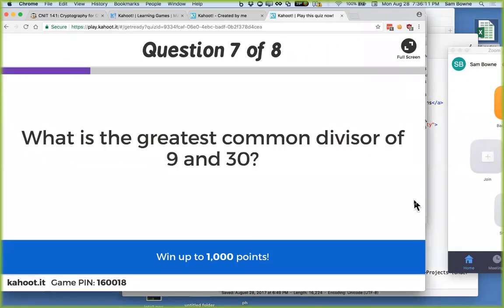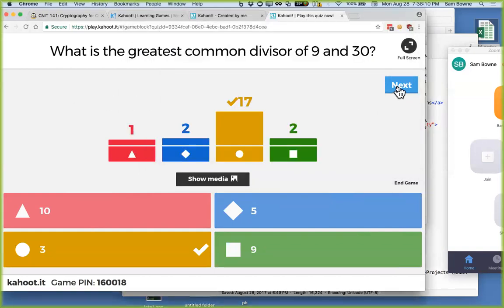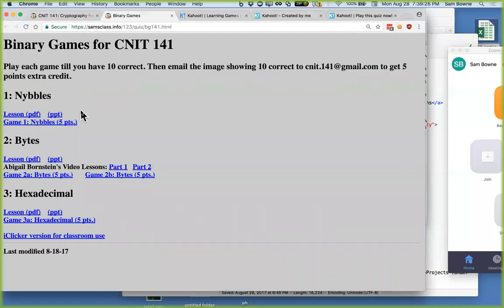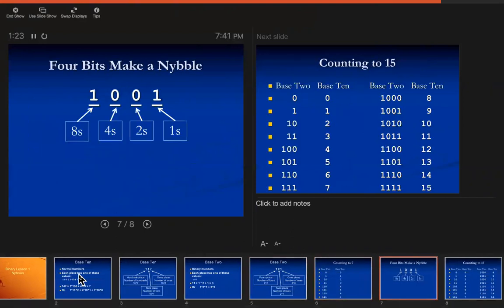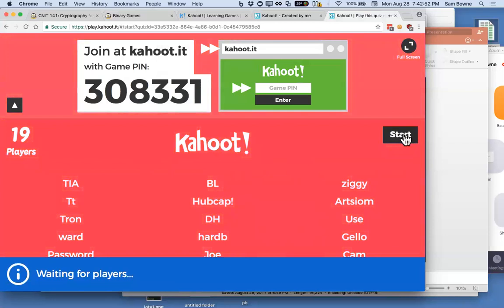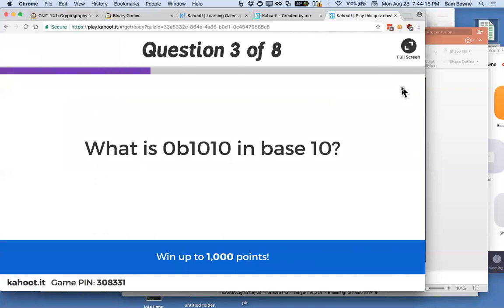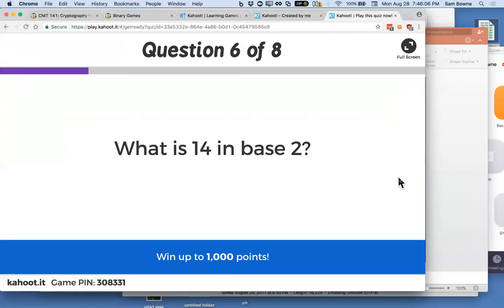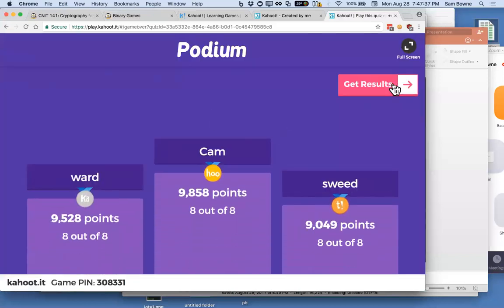1. Introduction to Cryptography and Data Security (Part 3 of 3)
A lecture for a college course -- CNIT 140: Cryptography for Computer Networks at City College San Francisco
Based on "Understanding Cryptography: A Textbook for Students and Practitioners" by Christof Paar, Jan Pelzl, and Bart Preneel, ISBN: 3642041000